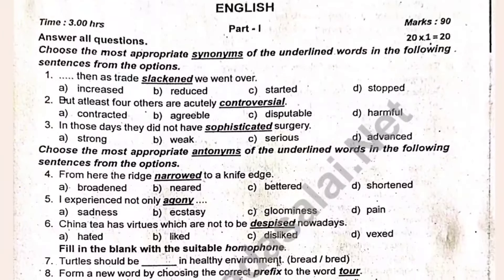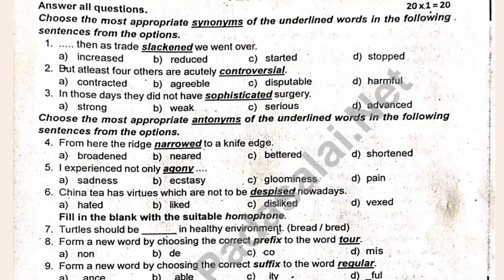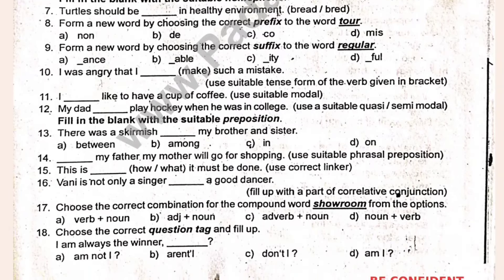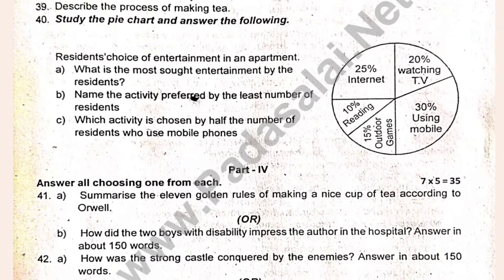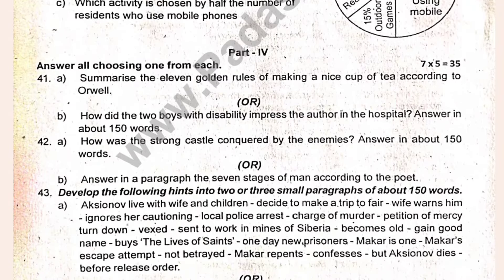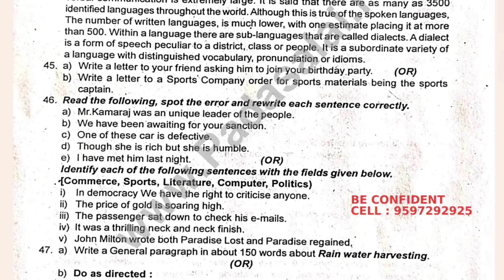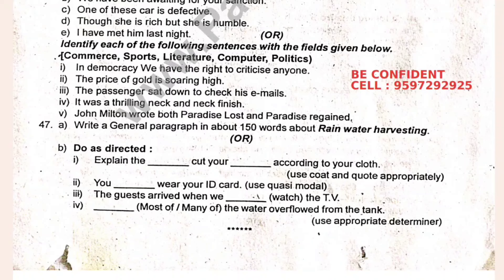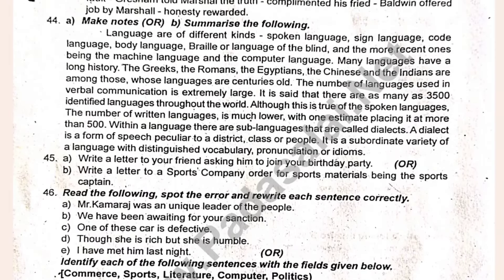12th English quarterly question paper 2024 | 12th English quarterly important questions 2024